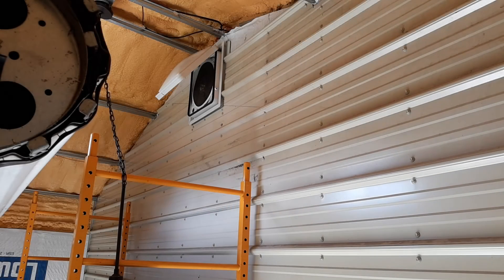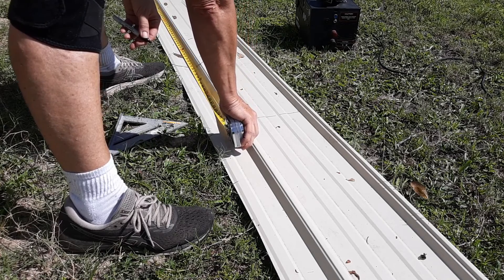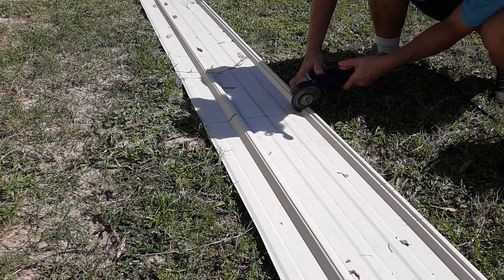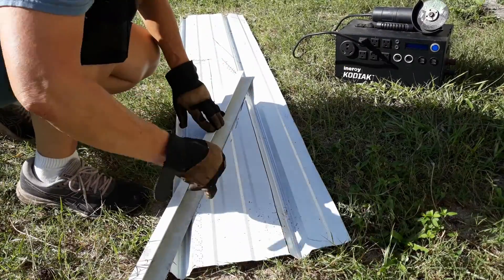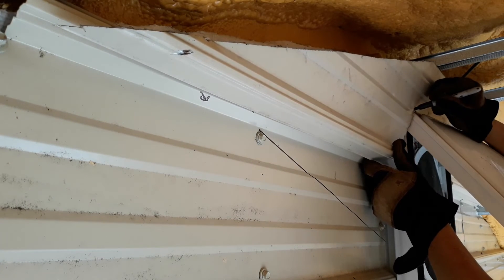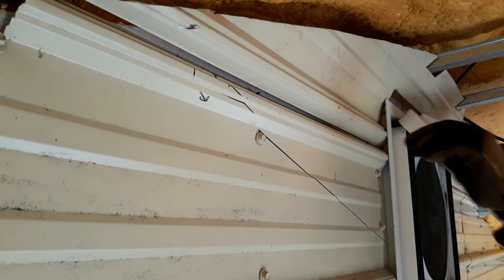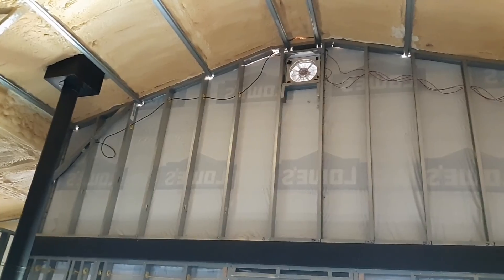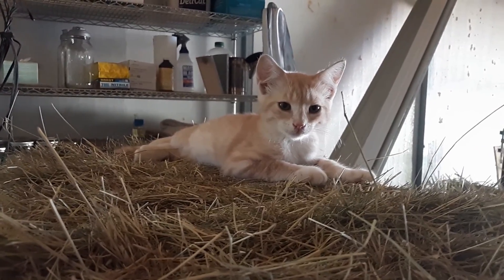Install exterior metal siding utilizing my Bauer and Kodiak ~ howididit ~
Hello there, how are ya? Welcome back to ~ howididit ~ Time to finish up the exterior siding utilizing old and new tools I have purchased.